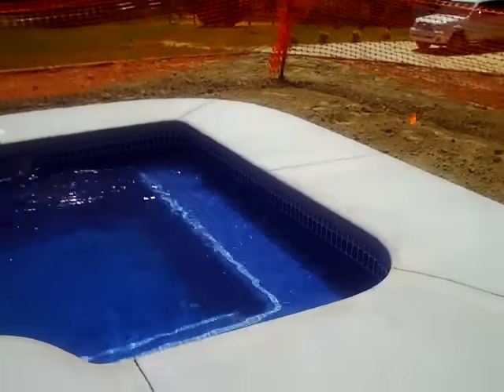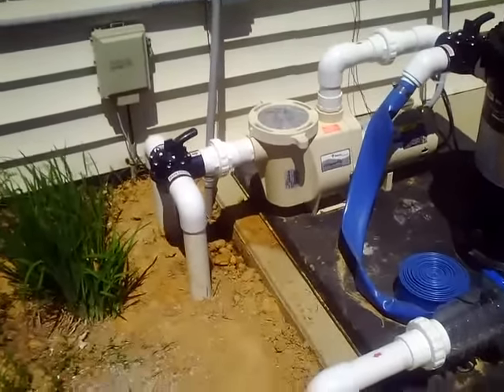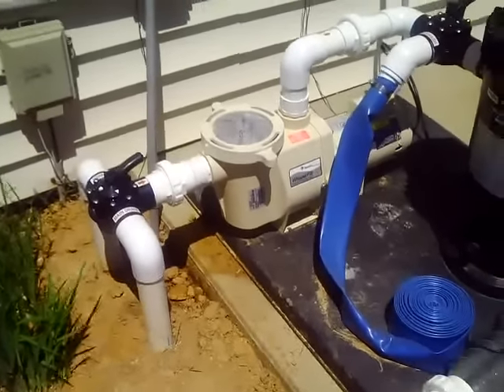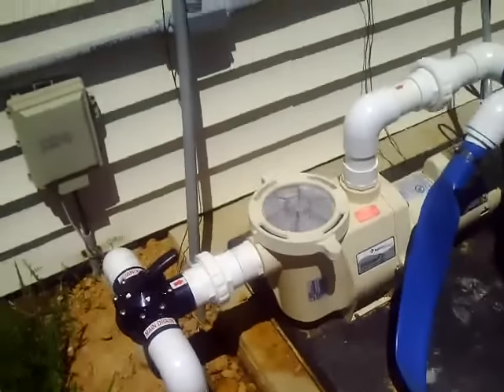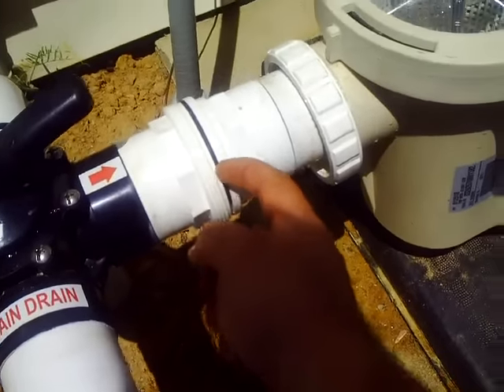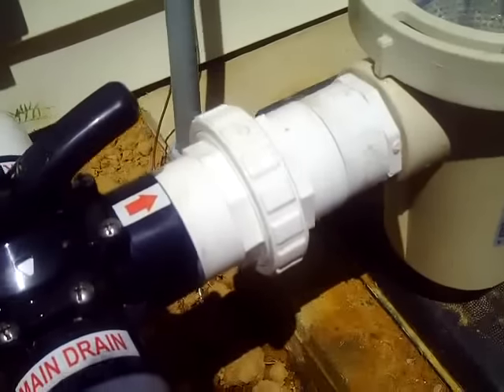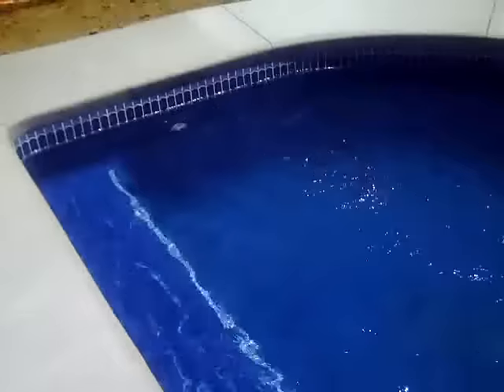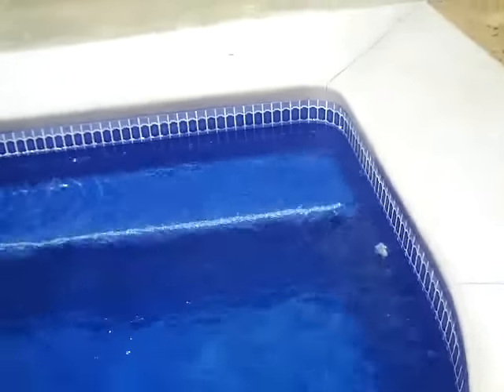Why are there Air Bubbles in my Pool? A Troubleshooting Guide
Do you have air bubbles shooting into your pool through your return jets? In this video Jason Hughes, pool contractor and author of popular ebook "6 Steps to Pool and Patio Success", briefly discusses how pool pumps work and the three most common causes of this problem and how to correct them.